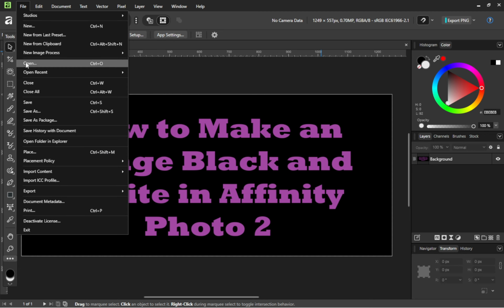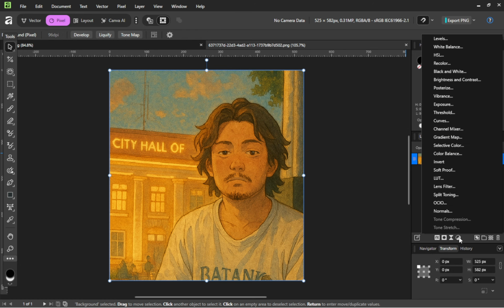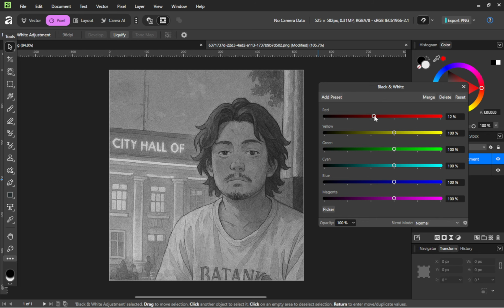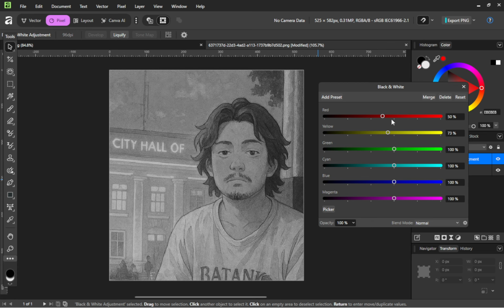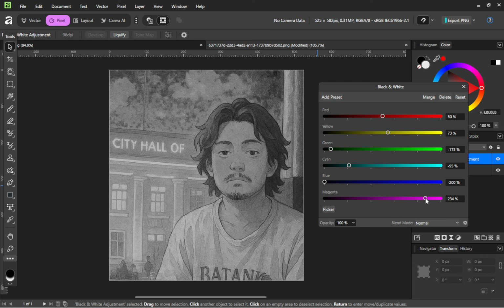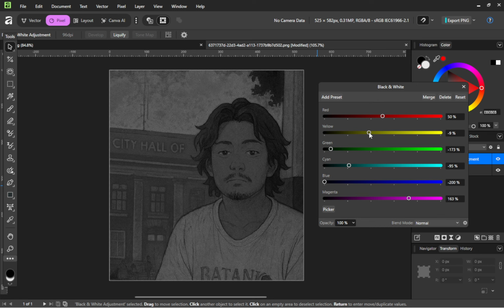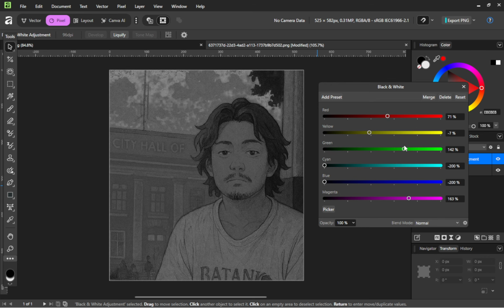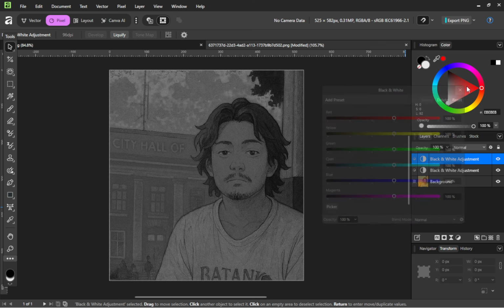How to Make an Image Black and White in Affinity Photo 2 [2026 Full Guide]